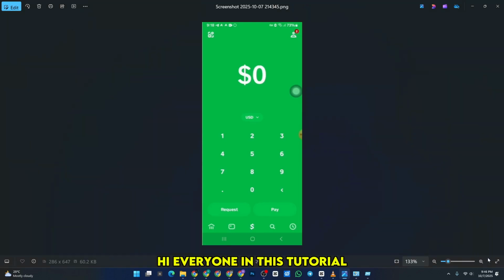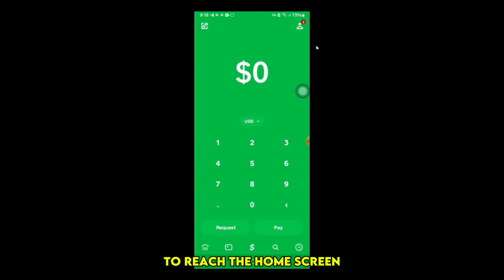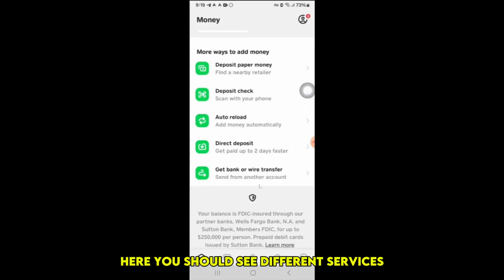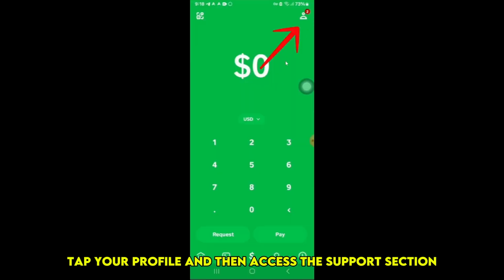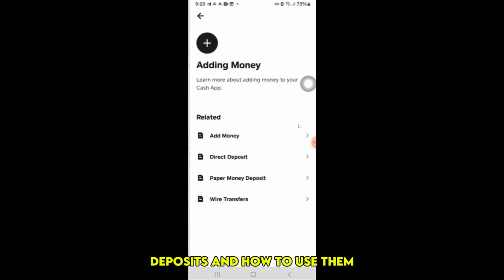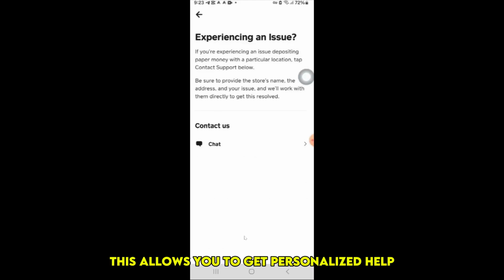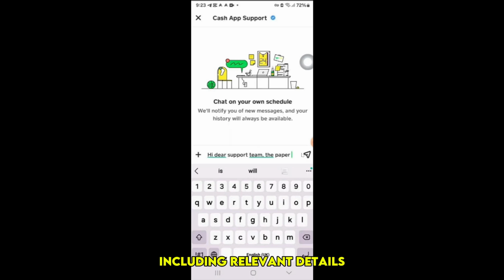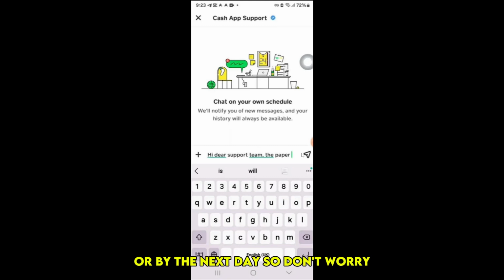How to Add Paper Money Option to Cash App (Why Is Cash App Not Showing Paper Money?)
How to Add Paper Money Option to Cash App
In this video, How to Add Paper Money Option to Cash App, you’ll learn the quick steps to enable and use the paper money feature easily. We’ll also explain why Cash App is not showing paper money, how to fix common issues, and make sure your account is ready for deposits at nearby stores